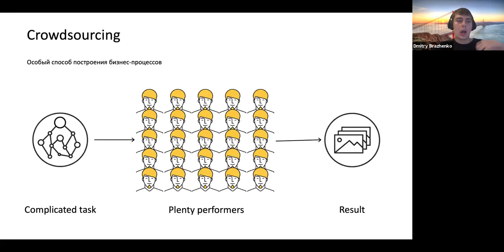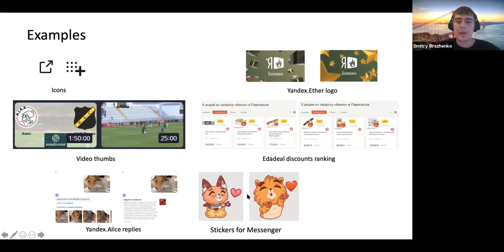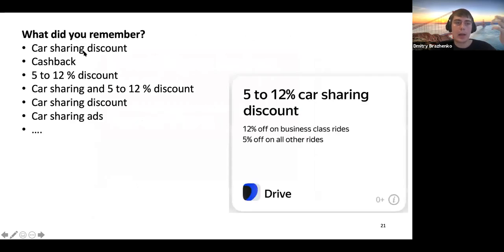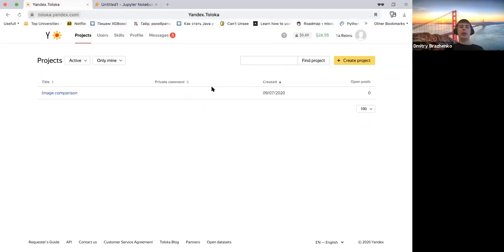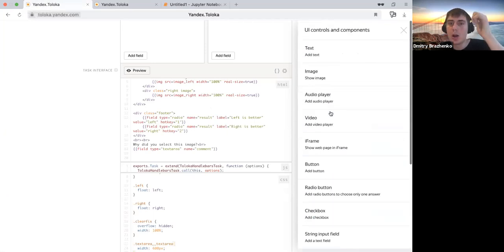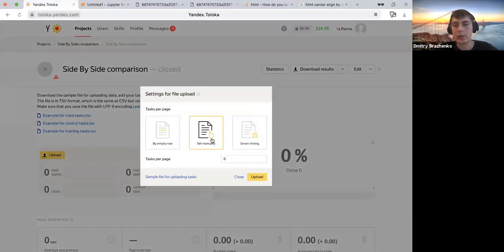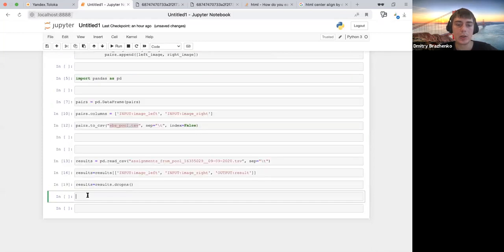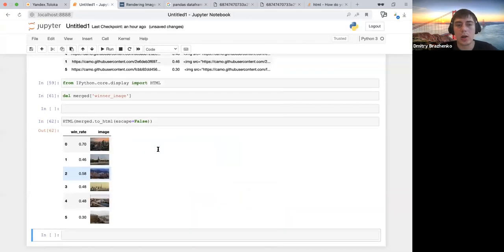Conducting UX testing using Toloka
Dmitry Brazhenko

Toloka is a crowdsourcing platform. It allows to accomplish different type of tasks, such as data labeling, collecting statistics, creating content and conducting surveys.
Toloka allows to conduct A/B testing, launch comparison tasks, conduct 5 seconds UX tests, measure time to click and other user experience research methods to discover product insights

In this video:
1. Examples of remote UX testing using Toloka
2. How to launch side-by-side comparison in Toloka